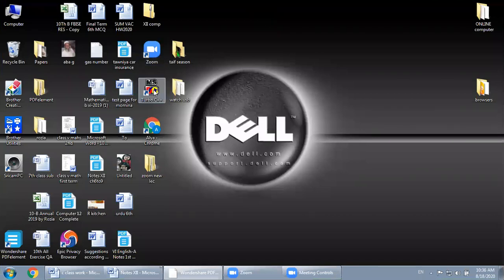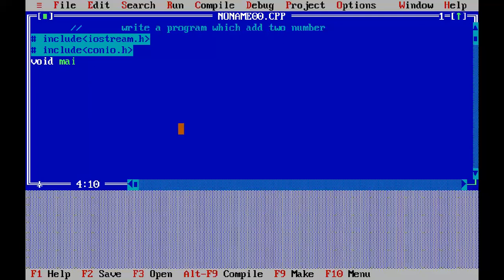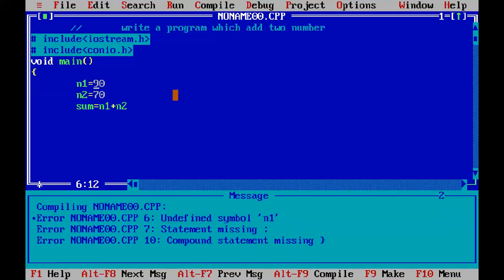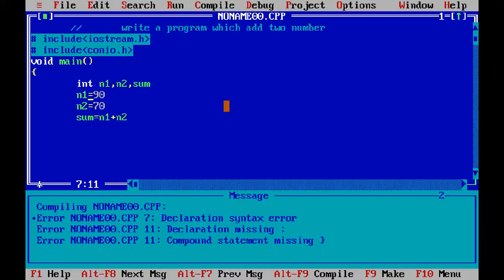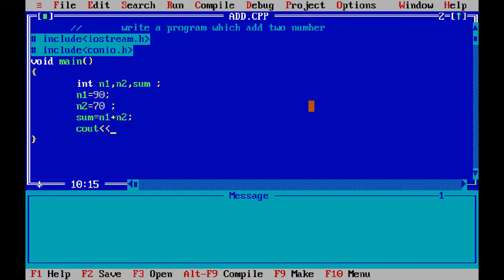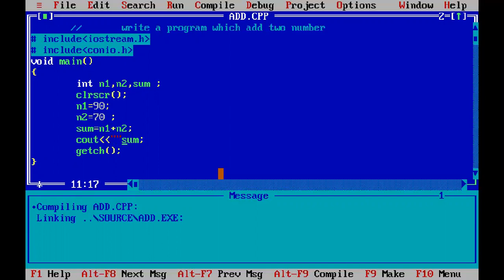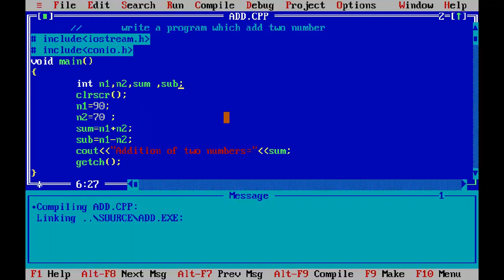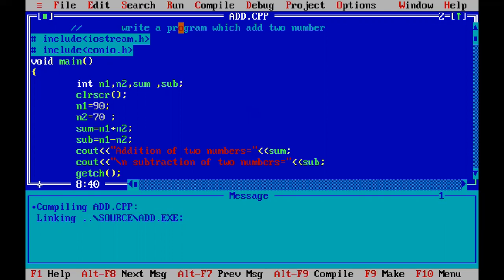Grade 12 Computer 17